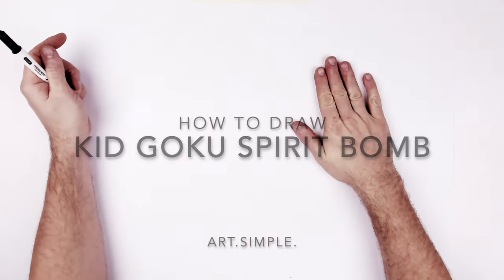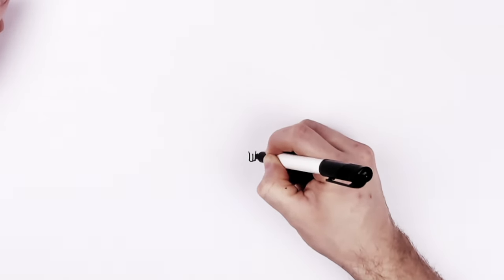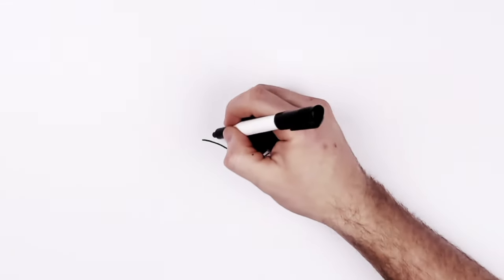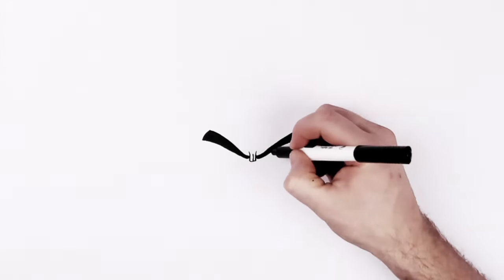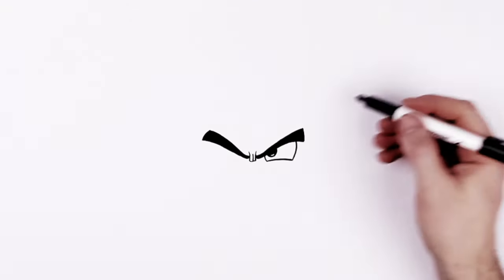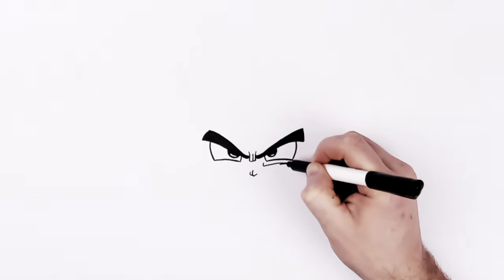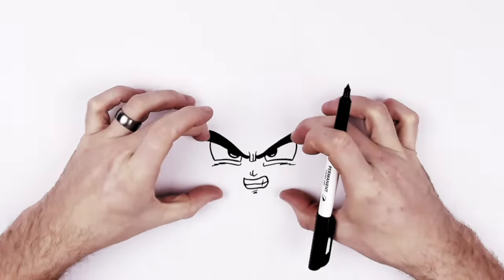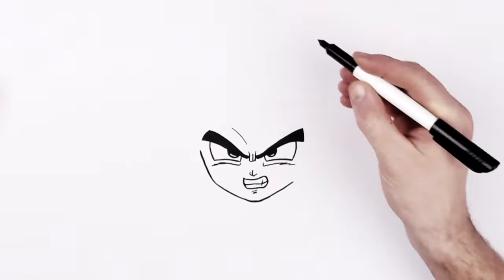How To Draw Kid Goku Spirit Bomb | Step By Step | Dragon Ball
Learn How To Draw Kid Goku Spirit Bomb Step By Step from Dragonball